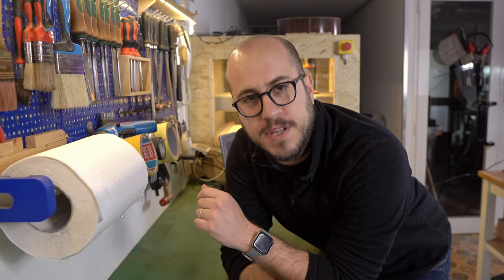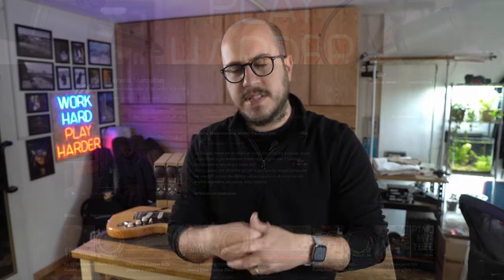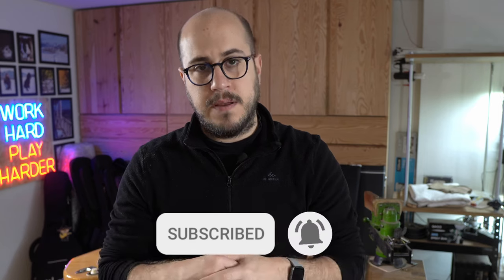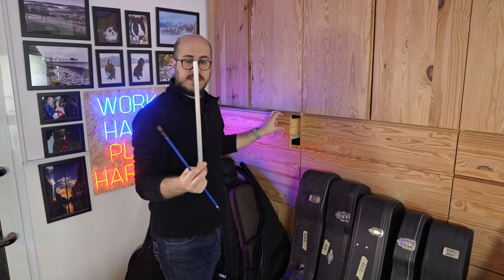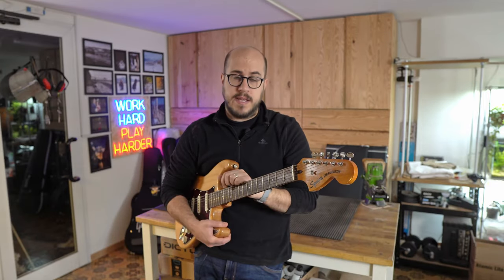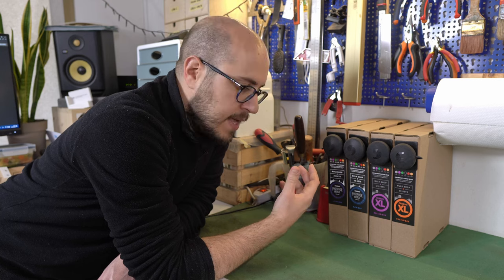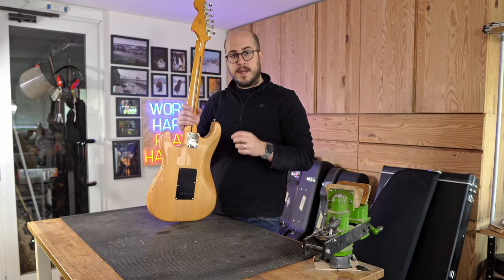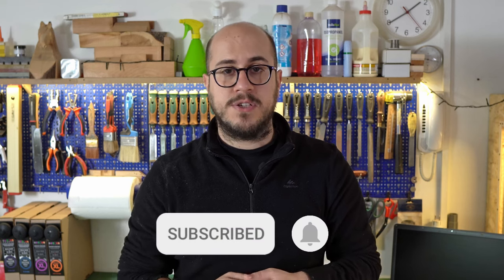So you think you know a lot about guitars?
Hello beautiful people, my name is Andrea but you can call me Andrew.
Well, let me tell you this; I've been working as professional luthier for the last 15 years and, believe it or not, I'm still learning new stuff every single day and that's why I'm here, because I'd love to share the stuff I know with you guys!

Anyway, today, in this first video and I'd like to talk with you about 5 simple little thing that every guitar and bass player should know, but mostly don't.

If you need anything for your guitar maintenance, modding or for your Home Studio, I have an Amazon Shop with affiliate links where you can find a lot of stuff which I've bought, used and liked so that you don't have to!

I also have my own dedicate page on Thomann where you can find all the guitars and accessories that tried and reviewed on my Italian YouTube channel!

Chapters:
00:00 Intro
00:46 Why an English YouTube channel?
01:54 5 things you are about to learn
02:18 1. Height of the strings at the nut
03:28 2. Truss Rod: what is made for
04:47 3. Changeing the strings
05:59 4. The best string gouge(or is it?)
06:31 5. Which wood should you chose?
07:45 Conclusion